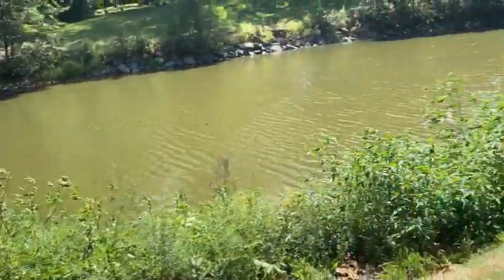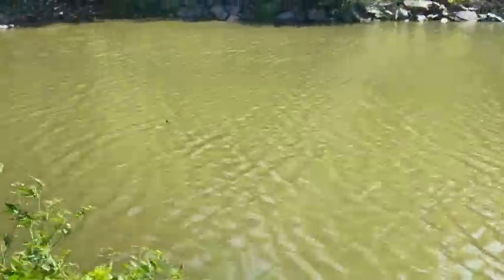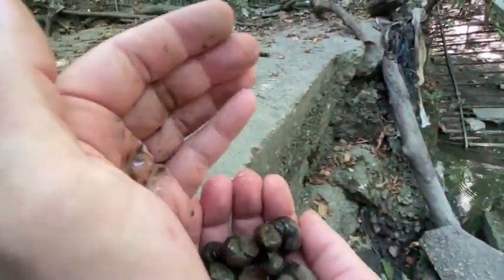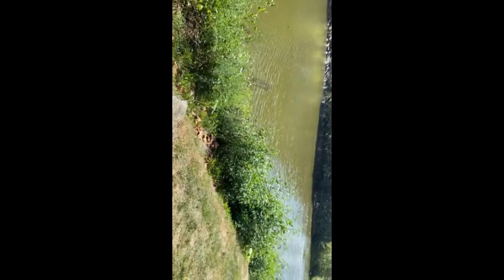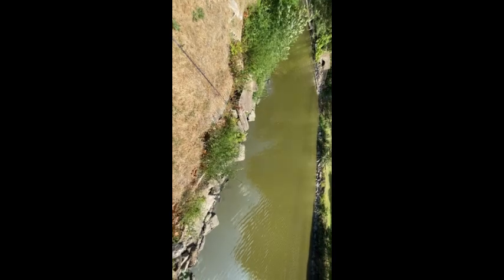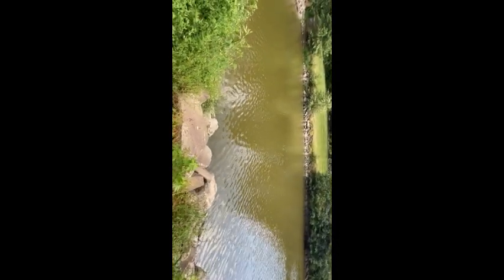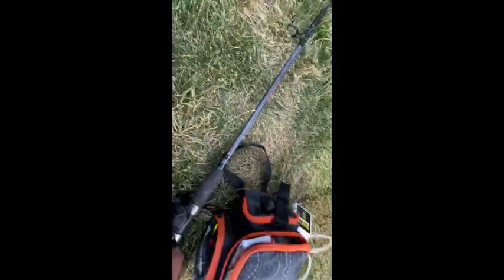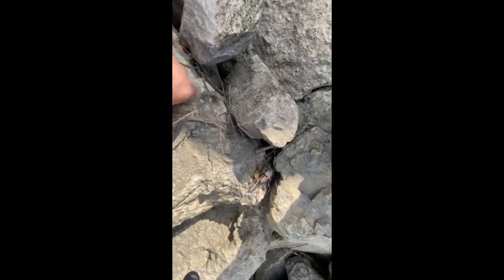Fishing video # 1 setting traps and catching small bait fish